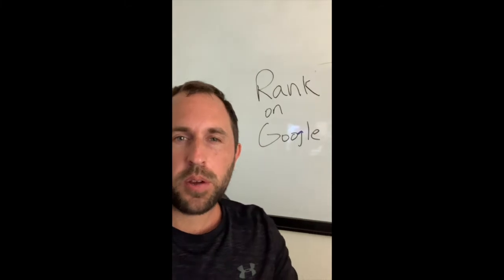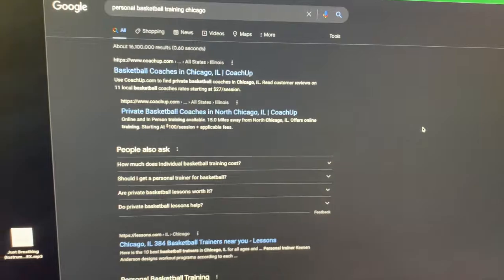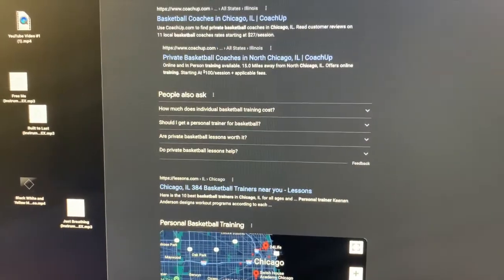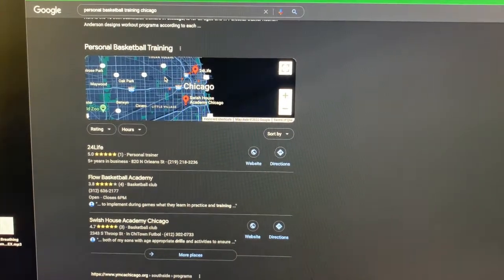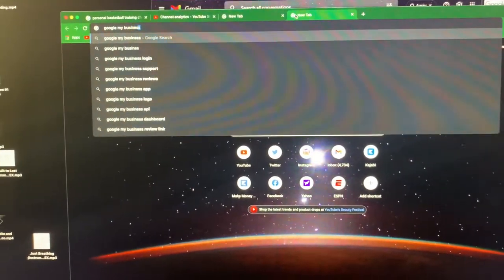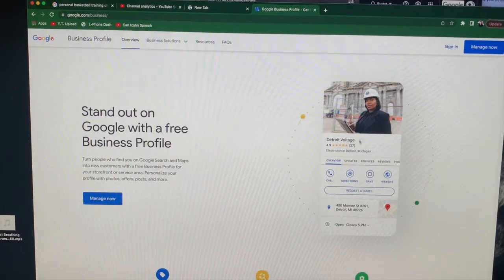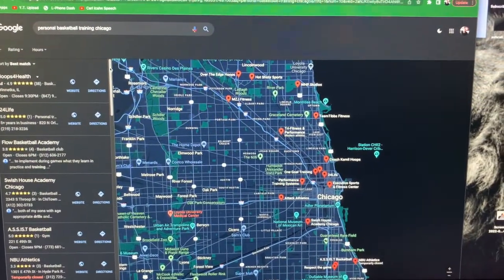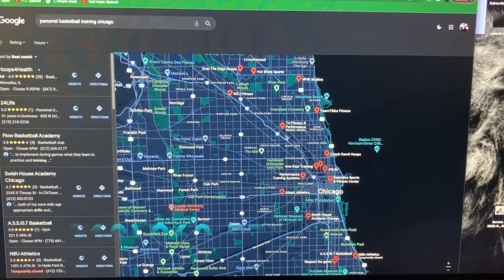How to get your local training business to rank #1 on google (get NEW customers for FREE)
In today's video - Ben will show you how to rank your training website #1 on google! This gives you a HUGE advantage over other local sports trainers who DON'T take the time to set this up.